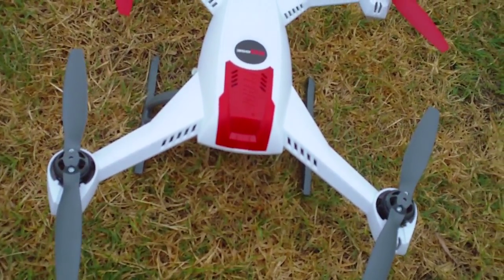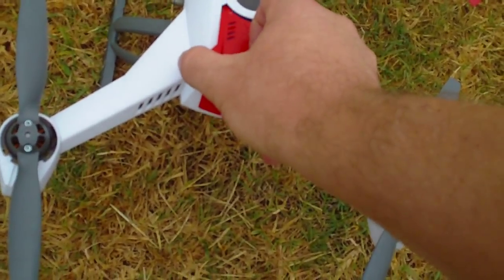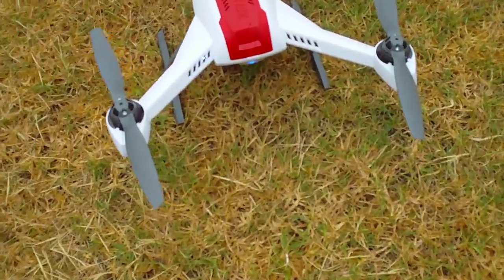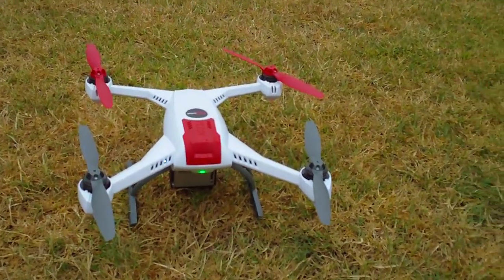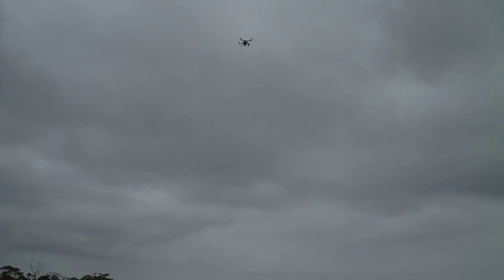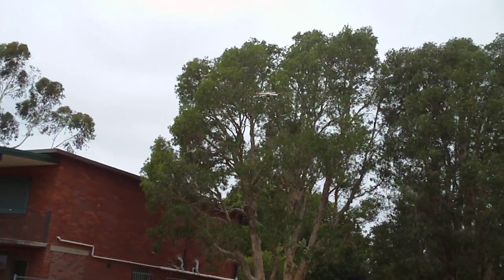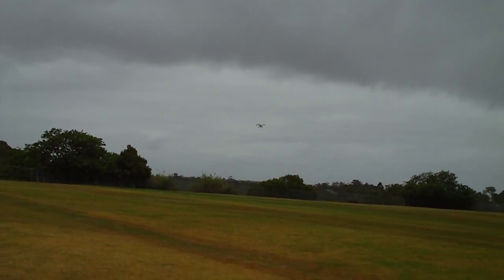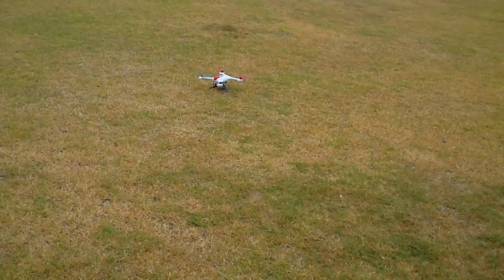Improved GPS performance on 350QX by moving GoPro futher back.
I think moving the Camera back allows the flight battery inside the 350QX to provide some shielding between the GoPro and the GPS antenna.

Overall the GPS reception is significantly improved by using the CG mount.